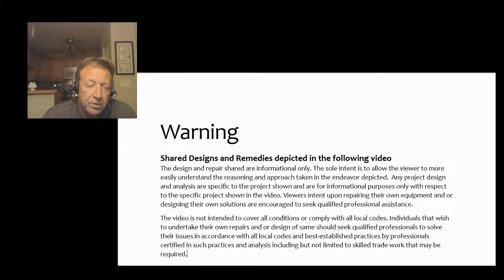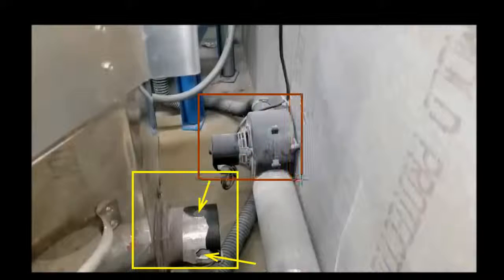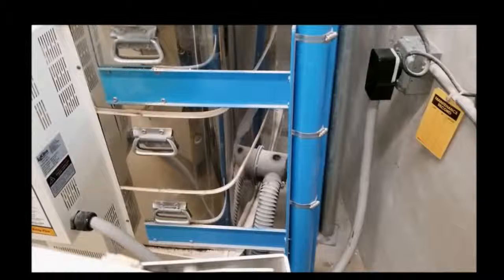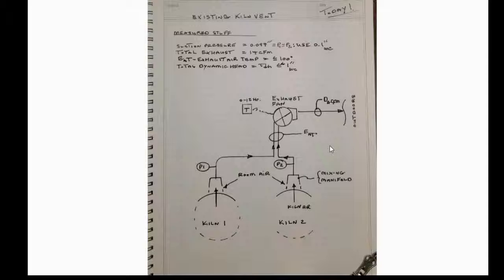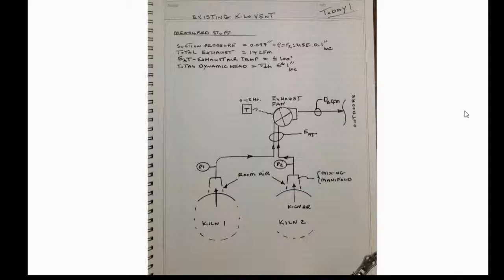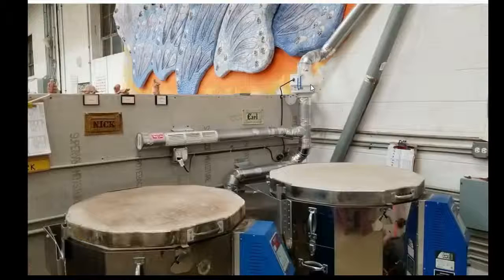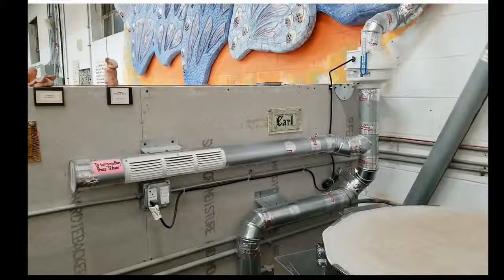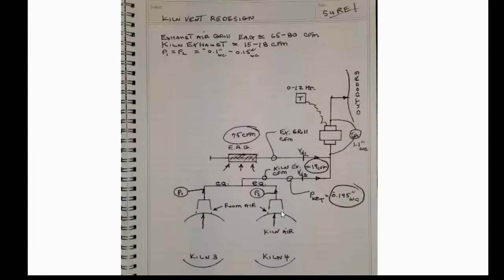Kiln Exhaust Redisign can we make one that performs better?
This brief video depicts how we redesigned our kiln exhaust to perform equal of better than our previous commercial exhaust system supplemented by an above kiln exhaust inlet to exhaust the wax burn off smell.